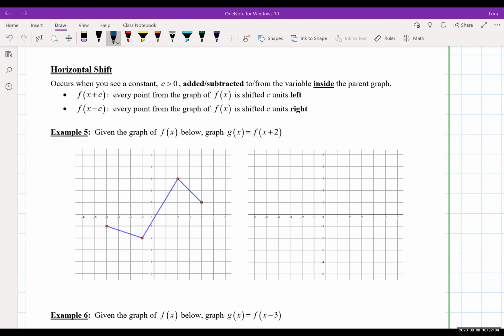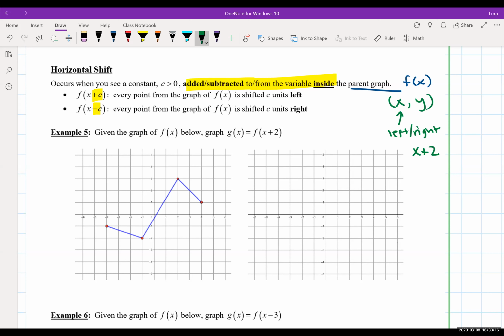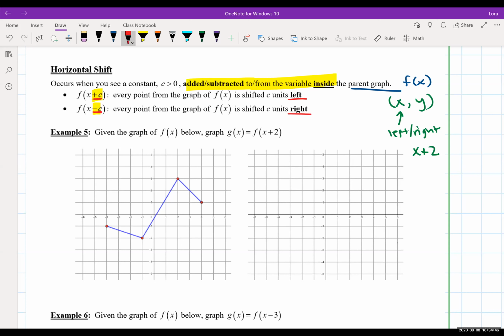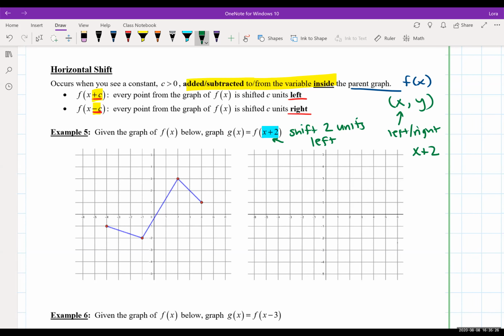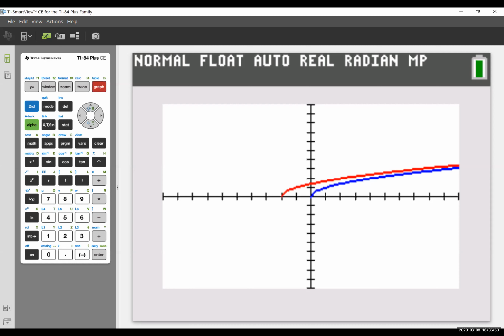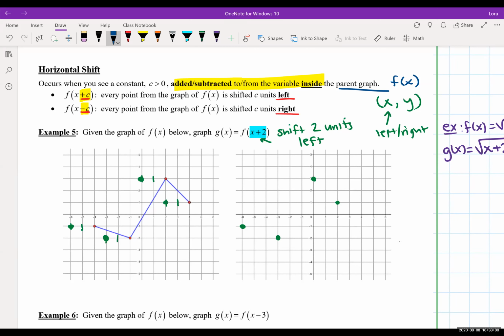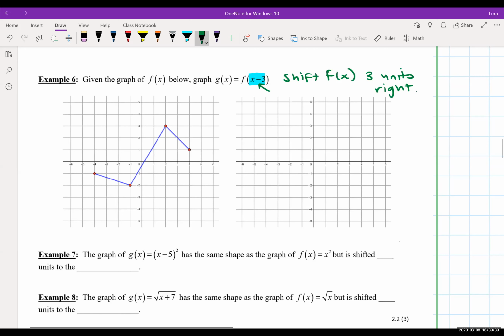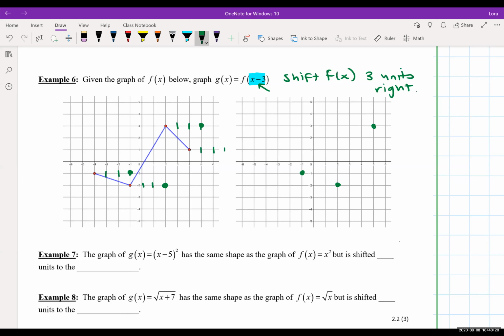2.2 Horizontal Shifting